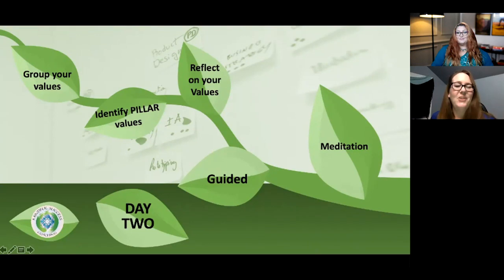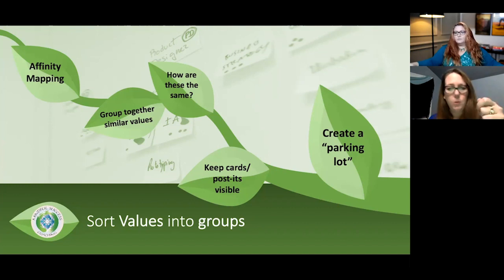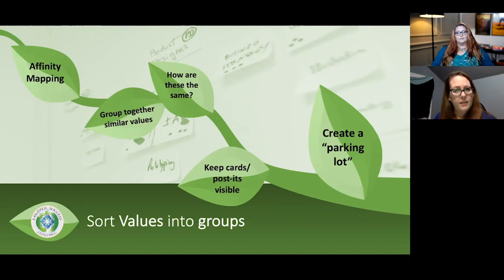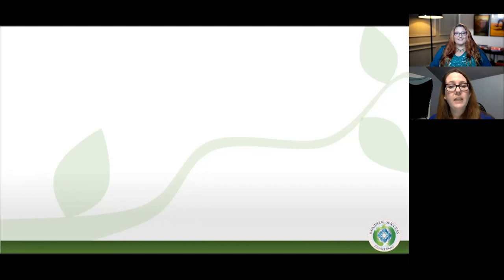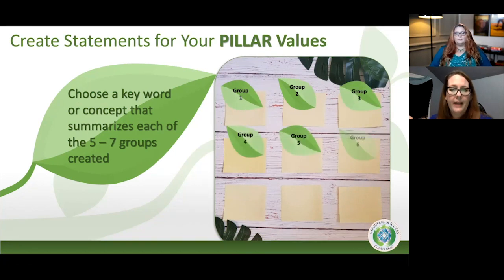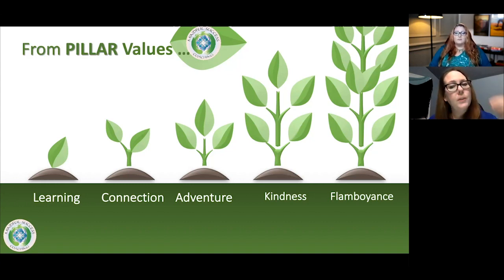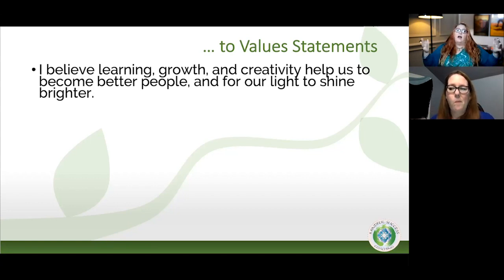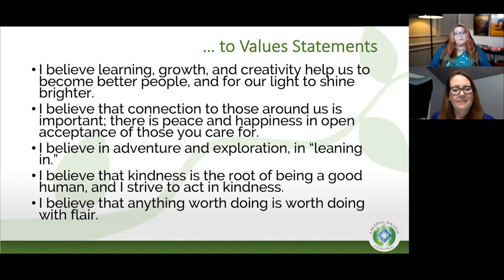Day 2: Live Your Values Challenge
On day 2 of the Live Your Values Challenge, we'll sort our values into groups to determine your pillar values. We'll end the session with a brief reflective meditation to help you imagine having lived your life by these pillar values.

If you'd like the handouts for each day, join our full course for free